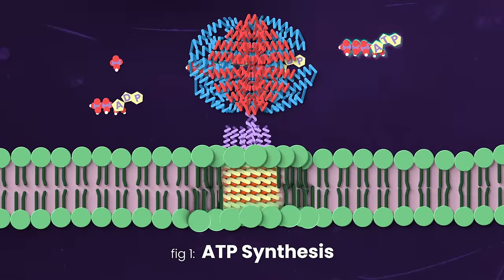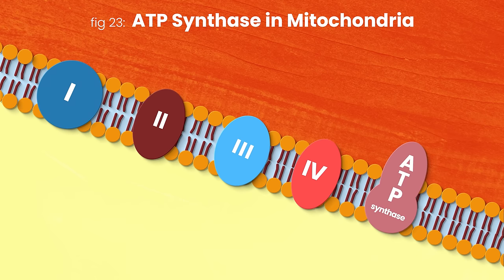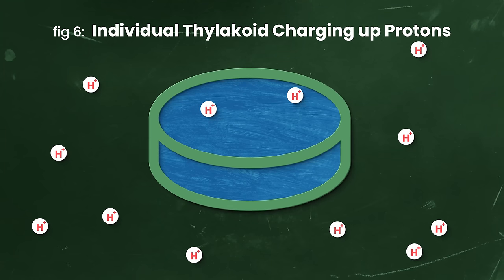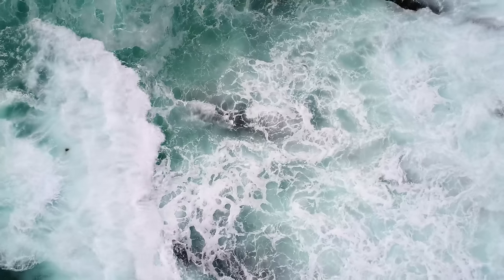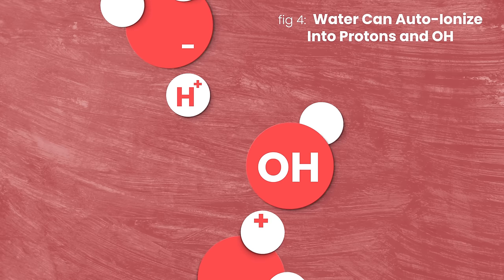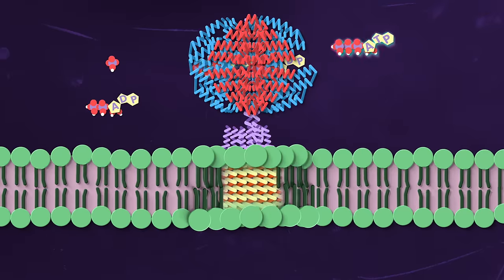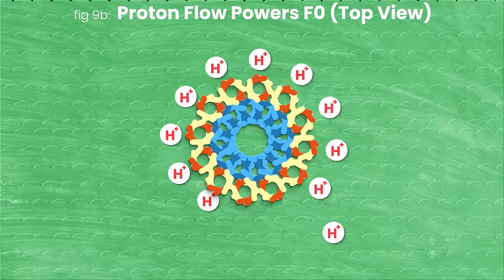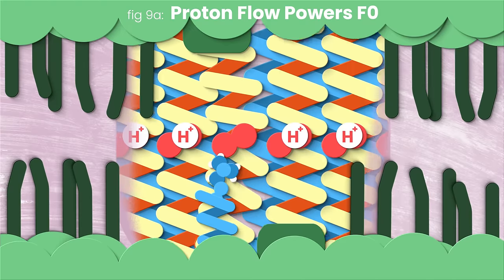The 7,800 RPM Motor that Powers Everything You Do｜ATP Synthase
ATP Synthase is one of the most important and fundamental machines that gives life it's incredible powers. Looking at it from the chemical level will give you even more respect for just how much work it takes for you to even read these words right now.

This channel is dedicated to sparking your curiosity about biochemistry, not to being a definitive resource. To help you continue your biochem journey, I'm really excited to partner with Biocord , a Discord server dedicated to bringing together biologists from around the globe! Join the conversation with over a thousand life sciences professionals and enthusiasts